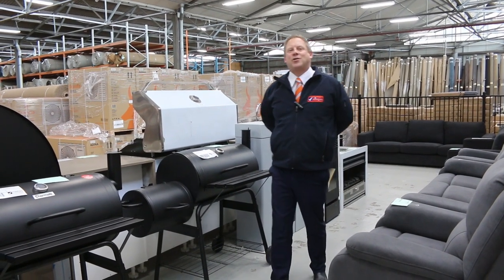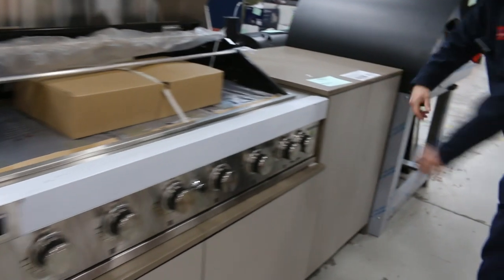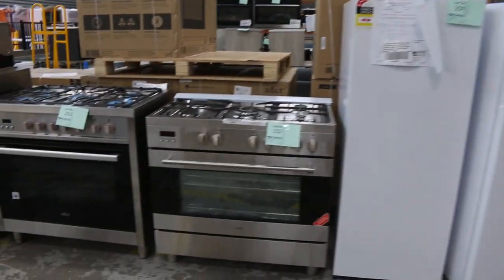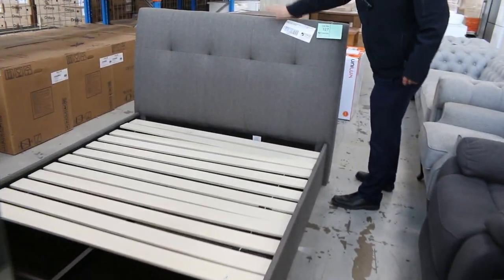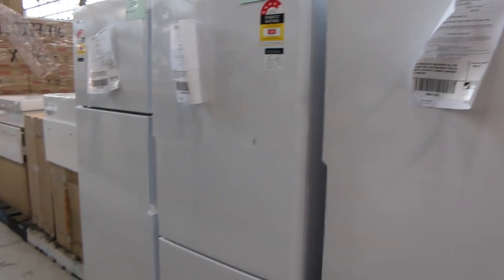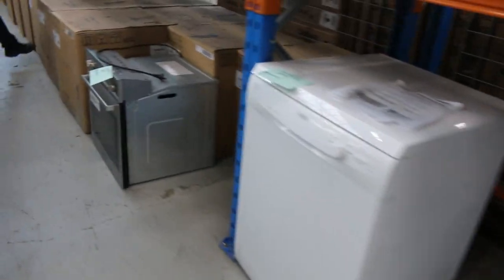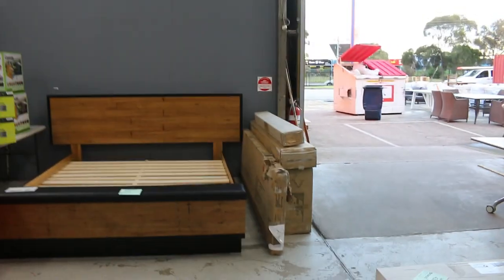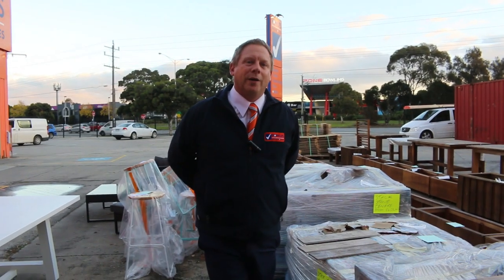Home Renovators Auction 19 May